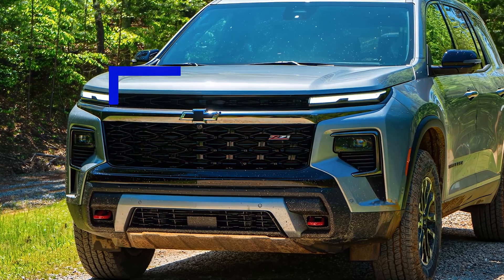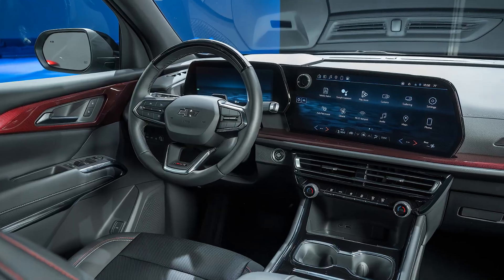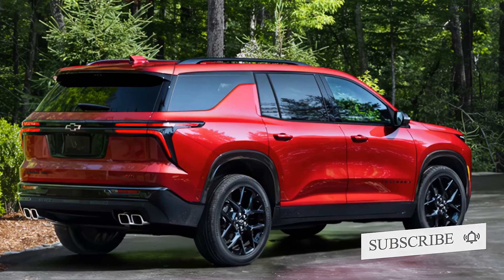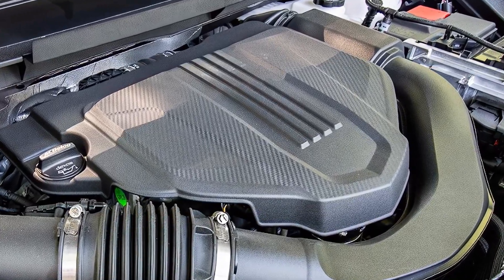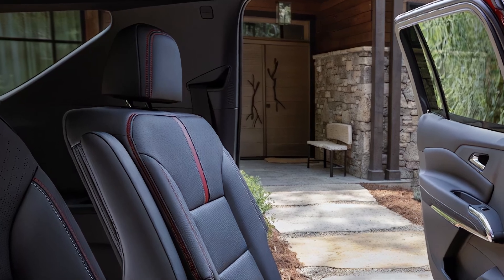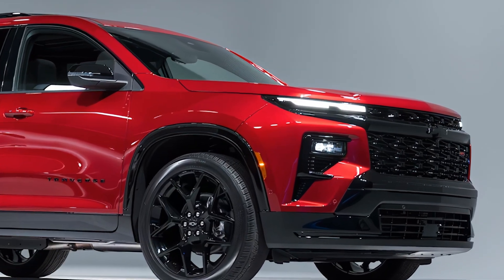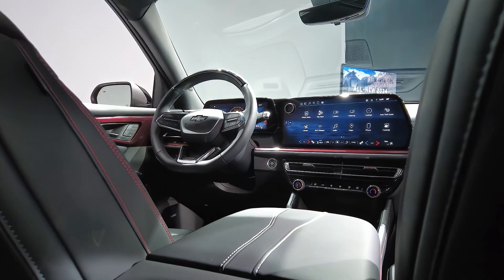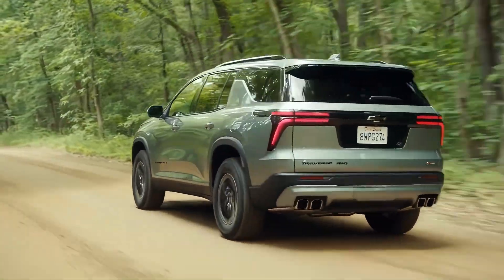2025 Chevy Traverse PRICE | The Family-Friendly SUV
2025 Chevrolet Traverse is the perfect blend of space, comfort, and capability. With its bold new design, luxurious features, and impressive towing capacity, this three-row SUV is ready to take on your family's next adventure.

The Traverse lineup gets a luxurious upgrade for 2025, with the return of the High Country trim and new 22-inch wheel designs. You'll also find a Sun and Wheel package, and the Trailering package is now standard on the LT trim. Inside, the Traverse boasts ample space for up to eight passengers and over 97 cubic feet of cargo room, making it perfect for families on the go.

With a starting price of around $42,000, the 2025 Traverse is an affordable luxury SUV that's packed with features, including a massive 17.7-inch infotainment touchscreen, wireless smartphone charging, and a host of driver-assistance features. Whether you're hauling a big family or just need a comfortable ride, the Traverse is the perfect choice.